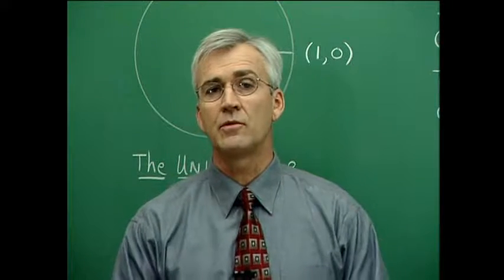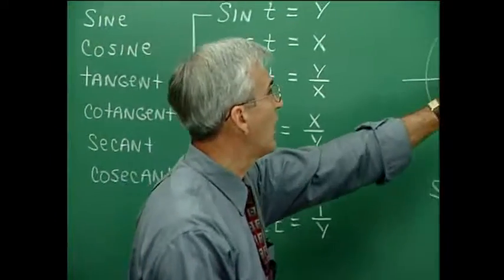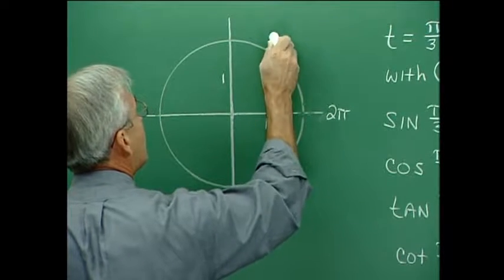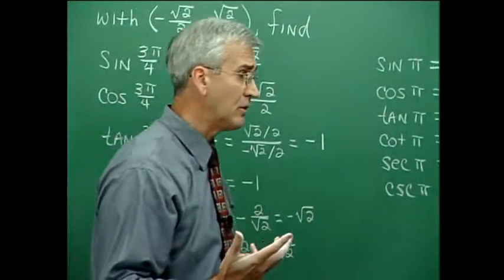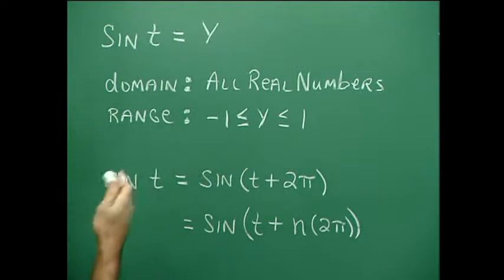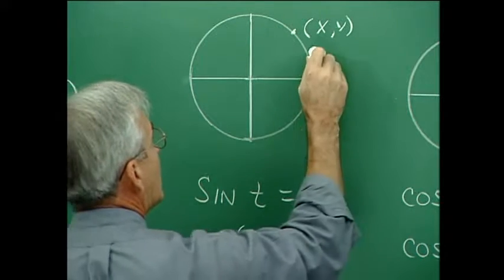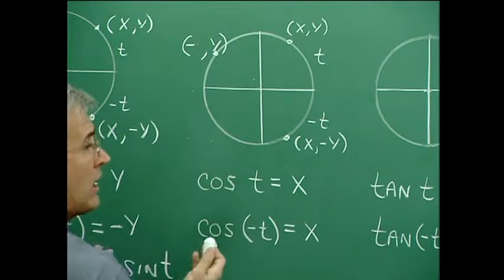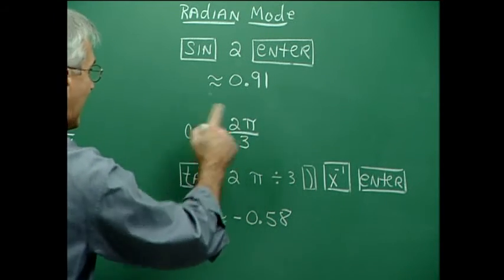6.2 Funciones trigonométricas de ángulos DVDQ